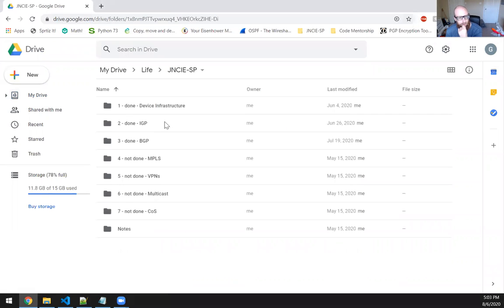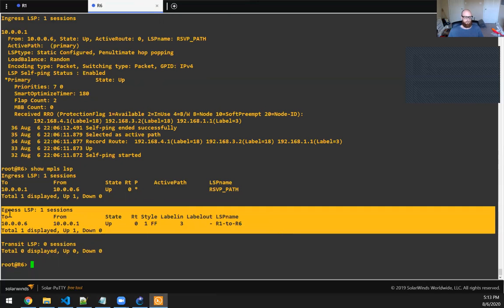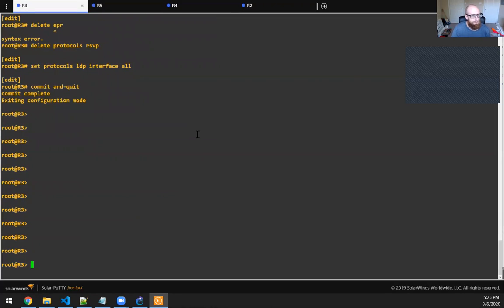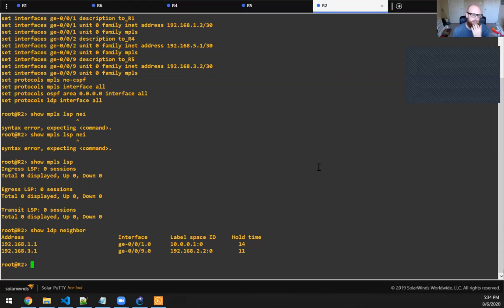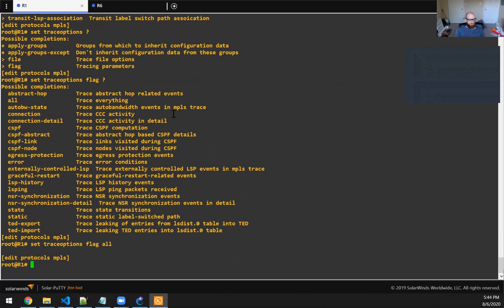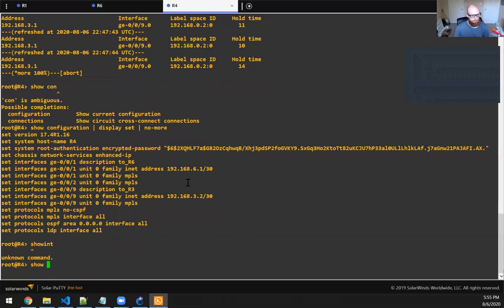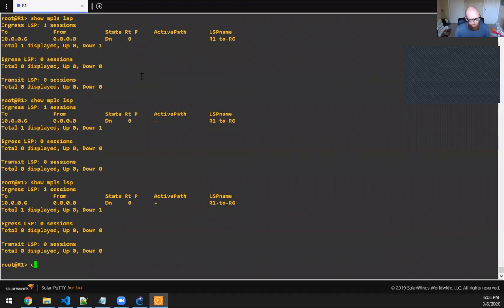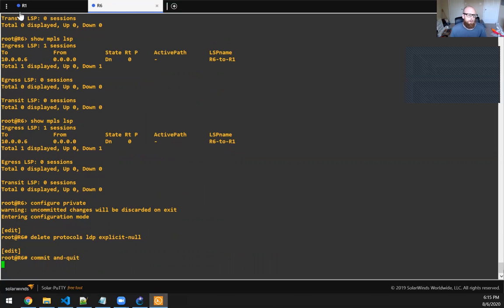JPR-961 | MPLS | Configuration and Troubleshoot | LDP Signaling | 1